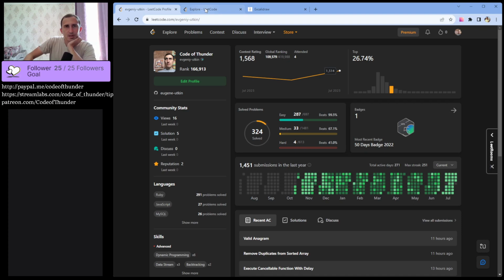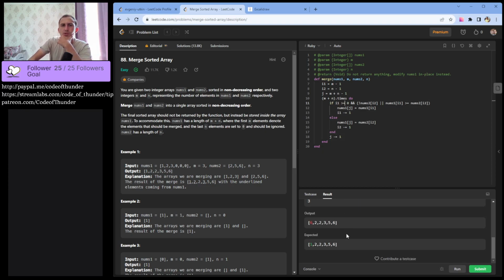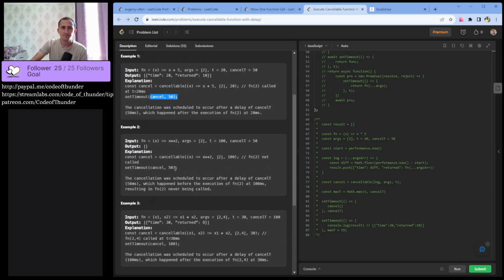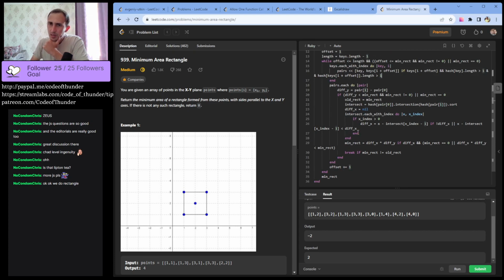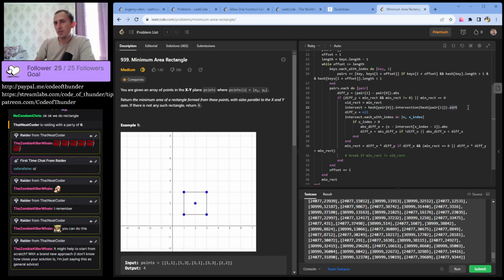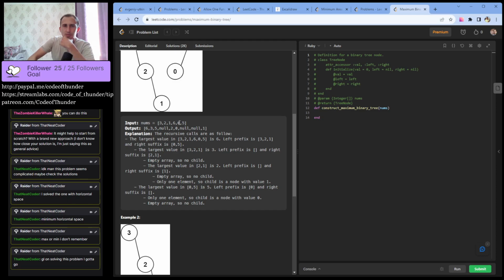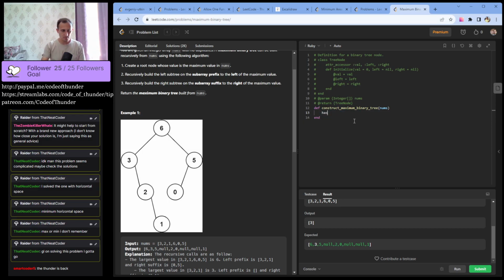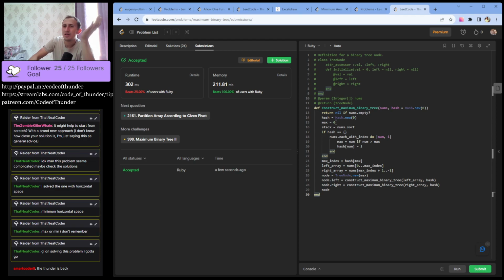LeetCode problems #88 (Ruby), #2715 (JavaScript), #939 (Ruby), #654 (Ruby)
In this video I demonstrate the best ways to solve LeetCode problems:
2715. Execute Cancellable Function With Delay

And of course, I continued working on the following problems, but still wasn't successful: